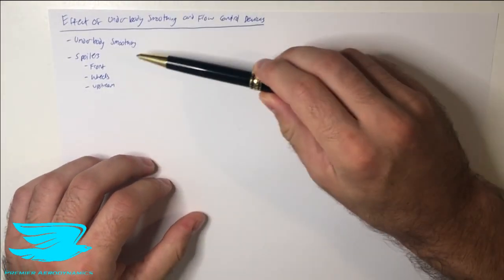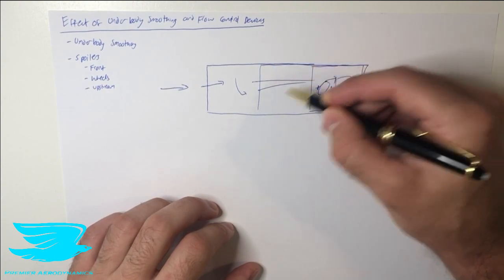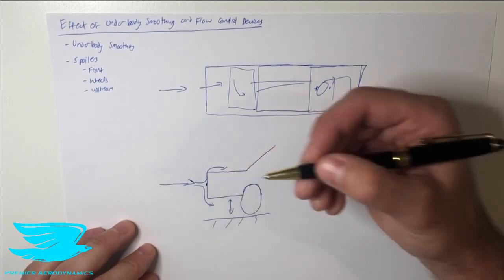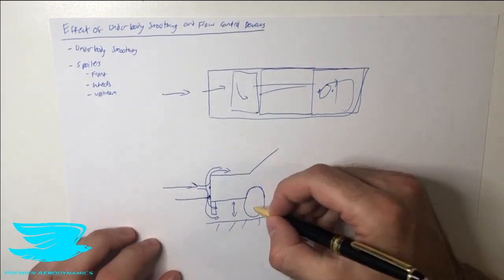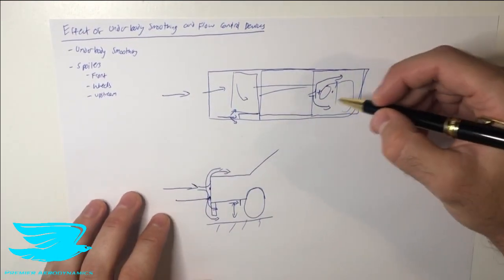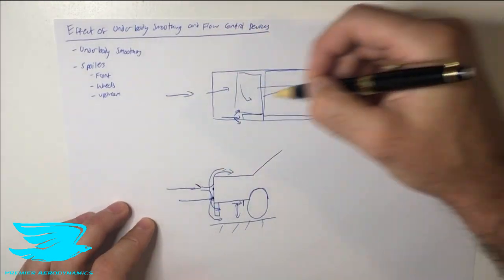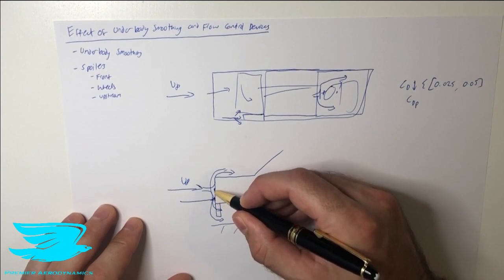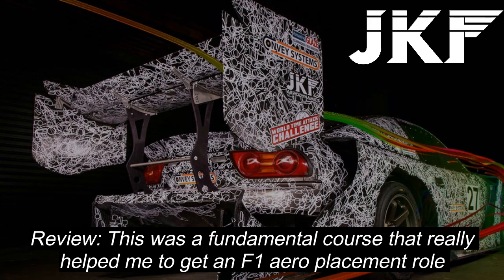{Automotive Aero #20} Underbody Smoothing and Flow Control Devices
A car's underbody is often exposed and creates a lot of flow separation and pressure drag. How can you make the underbody of a car produce less drag?

This video explains this.